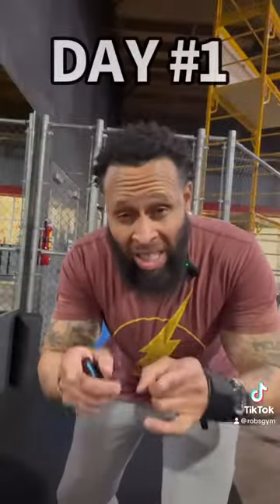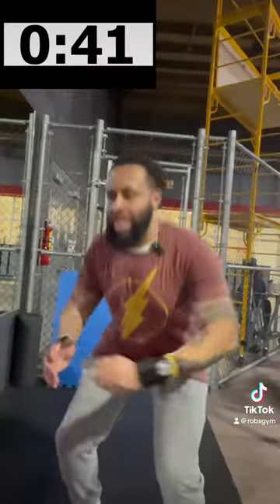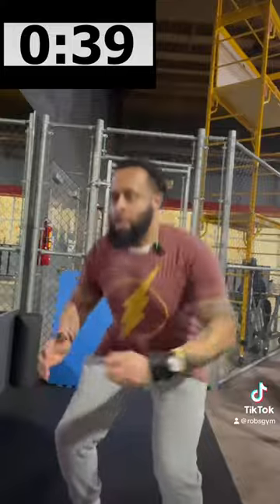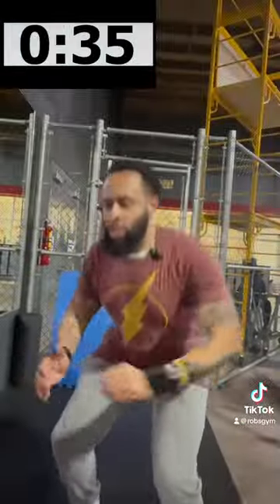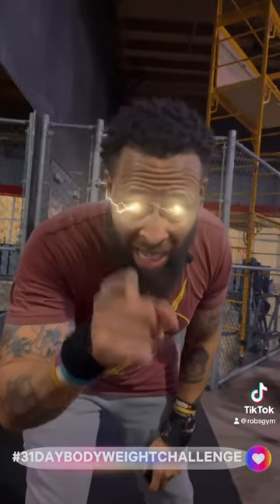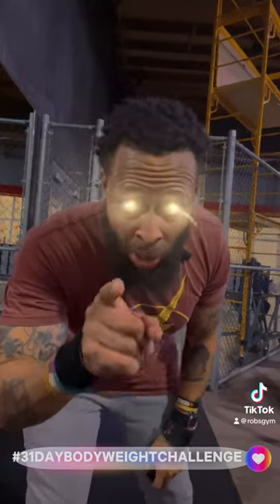Day #1 of the 31 Day Bodyweight Squat Challenge!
Bodyweight squats are one of the most popular lower body exercises for a reason. Squats are one of the best exercises you can do to increase strength in all the major muscles of your legs (quads, hamstrings, glutes, and calves).

I would like to thank all of my new and ride or die subscribers from day one for supporting my channel. I promise you guy’s that it’s only going to get better!

I thank each and every one of you guy's for your love and support!!

➡️8 ounces of muscleegg is equivalent to ten egg whites. Check out the link and let me know what you think.
➡️Save 10% on your order at checkout